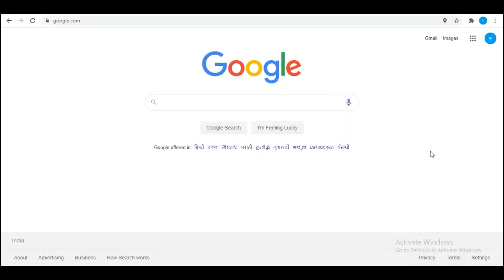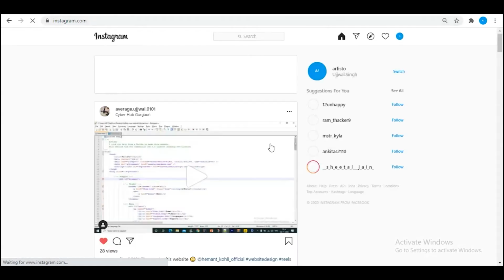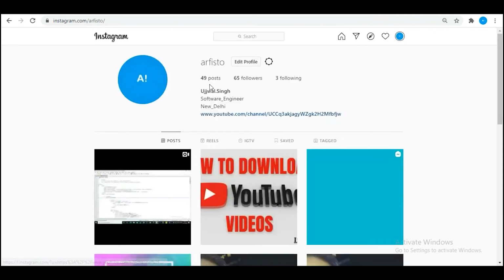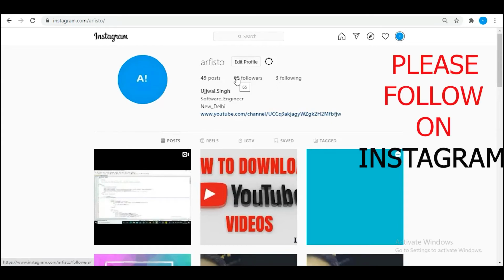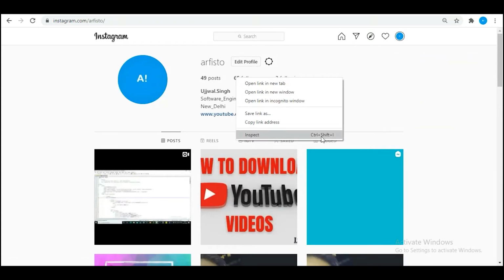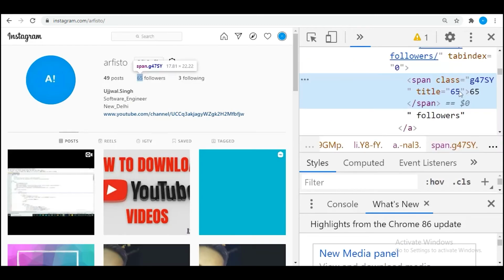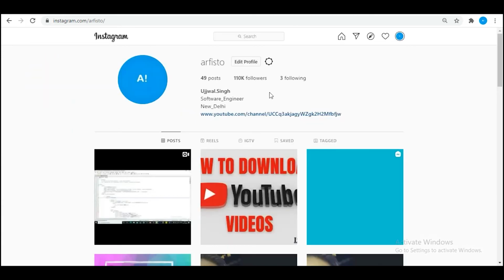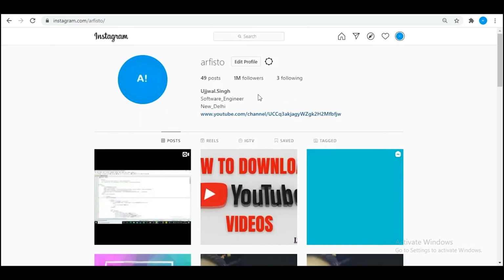How to Increase INSTAGRAM Followers (2020) | 1 minute 400 Followers on INSTAGRAM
This Tutorial video will help you to know that how you can increase your instagram followers to impress your friends and family. It is Just a trick guys so increase your followers and put the DP or status and enjoy.